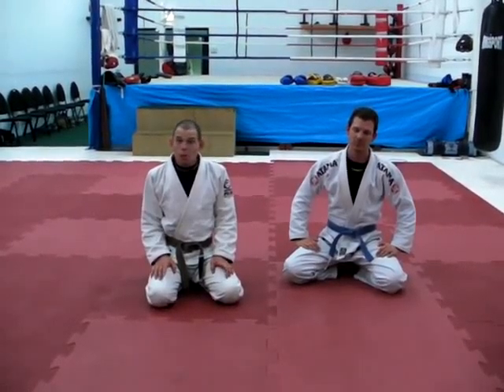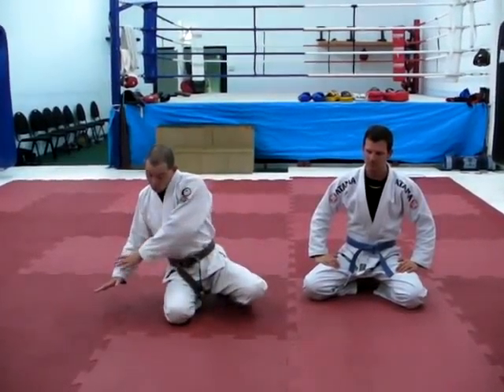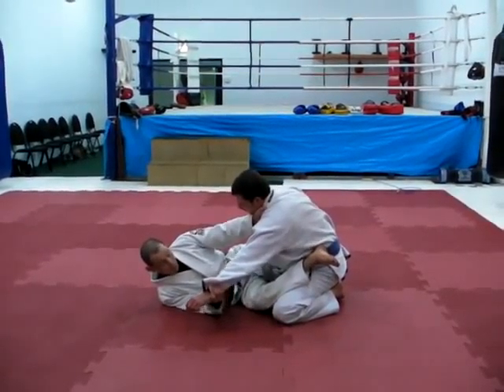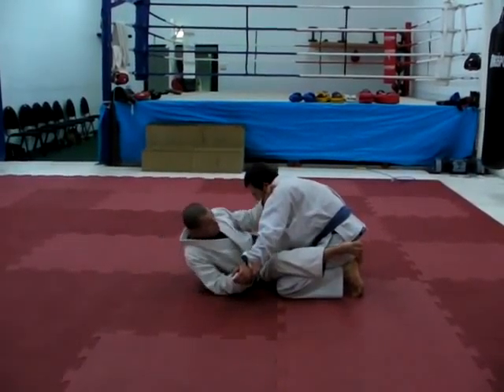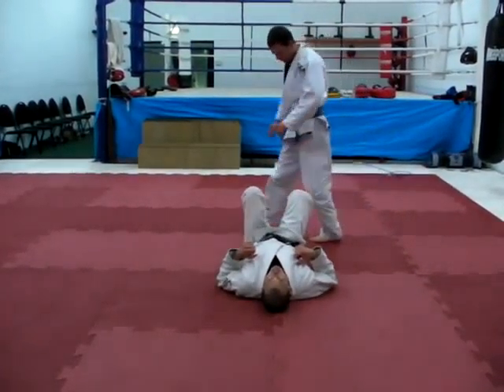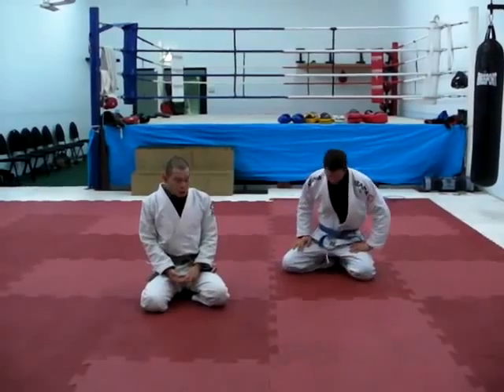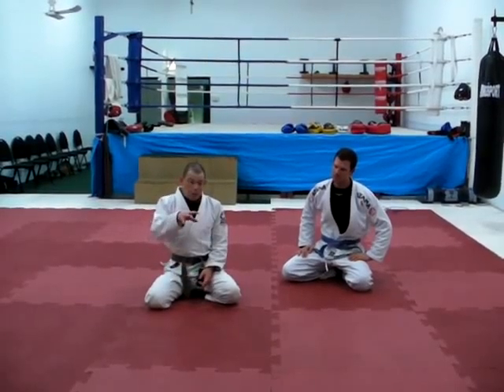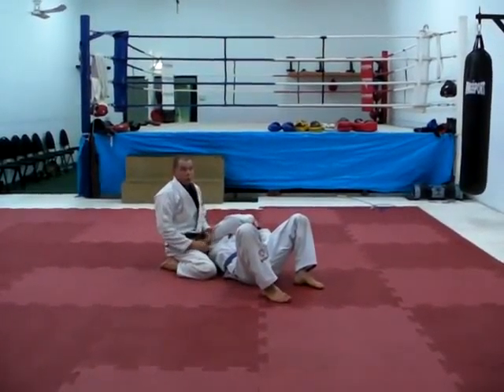Sweeps part 1 - Gorilla sweeps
Gorilla sweeps - so called because you need some brute force to get them to work.

Step 1 - Make your opponent off balance by moving his head and upper body outside of the contact points that he has with the mat.

Step 2 - Anticipate how he will post and prevent that post from happening

Step 3 - Apply a small amount of force so the opponent falls.

The brute force is applied at step 1, not step 3.